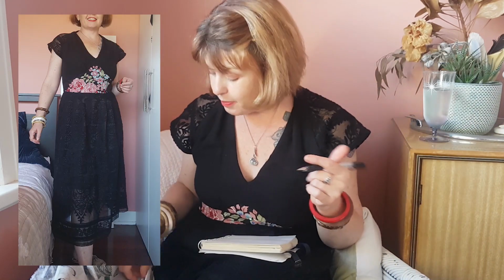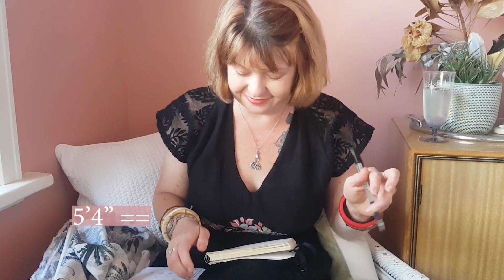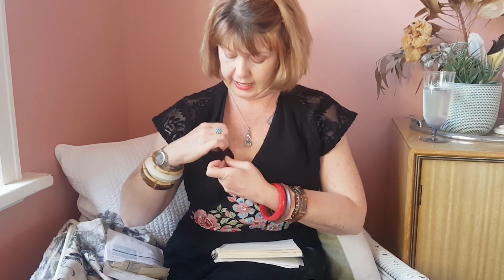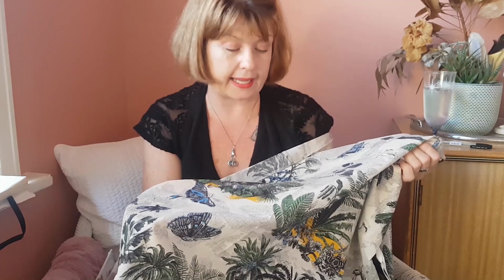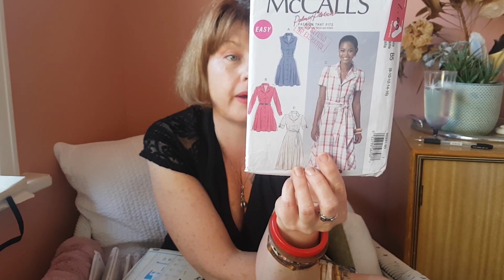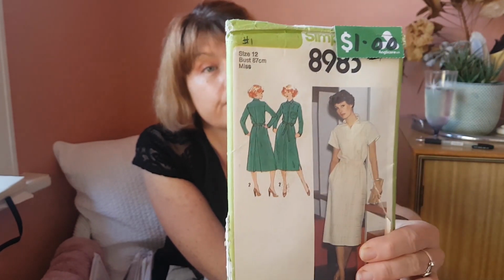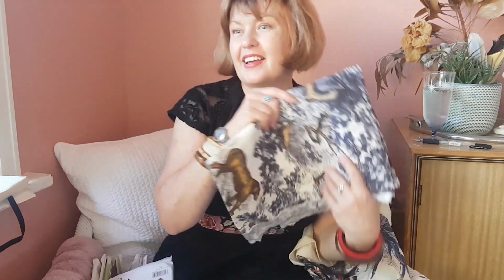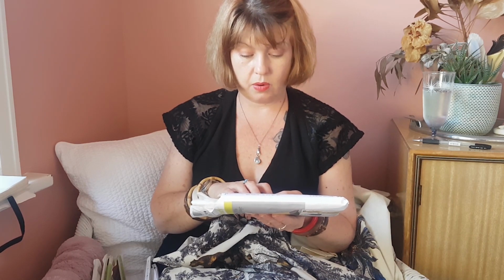Sewing Chat! My new dress B5209, a mini Dior inspired (dupe) fabric haul and patterns to go with!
Hi!
Just a chatty one today, where I don't even introduce myself and wander all over the subject matter like the focus deprived lass I am at the moment!
New dress for my wfhmodulesewalong
TomKat Stitchery for all the details
This dress is the Butterick 5209 with Fabric from Pitt Trading

Cotton with palm trees and butterflies:
Border Print:
Toile de Jouy animals:

Patterns mentioned:
Skirt Simplicity 1166
Culottes Butterick 6178
Shirt Dress 1 McCalls 6891
Shirt Dress 2 Style 2835 (vintage)
Shirt Dress 3 Simplicity8983 (vintage)

xxx
Thankyou!!